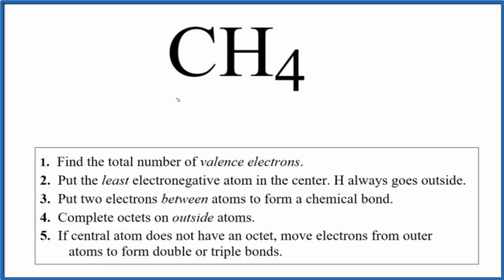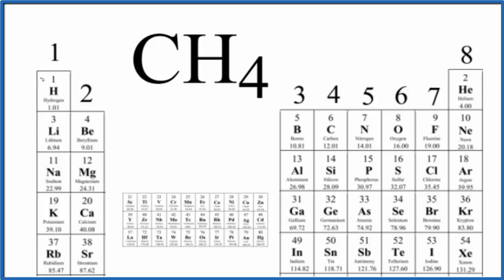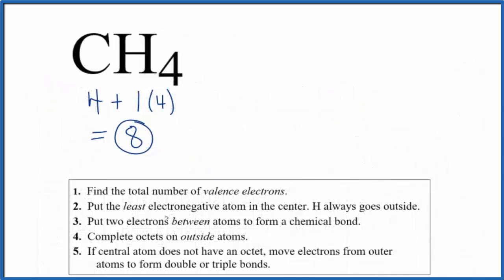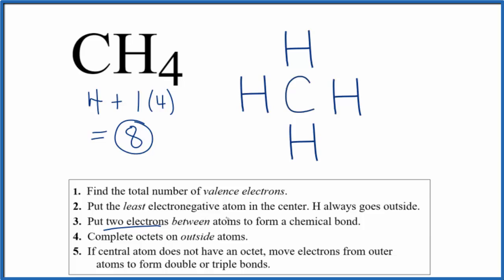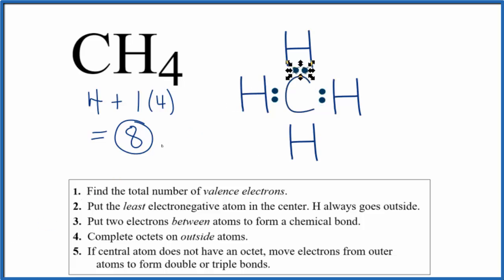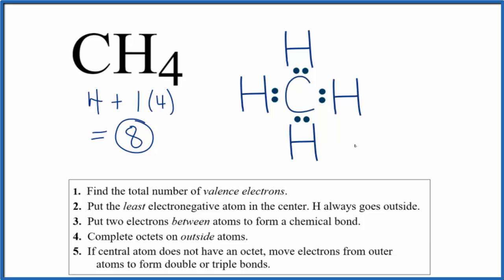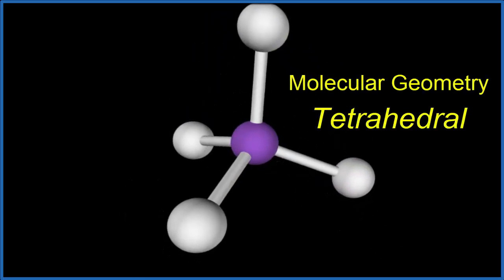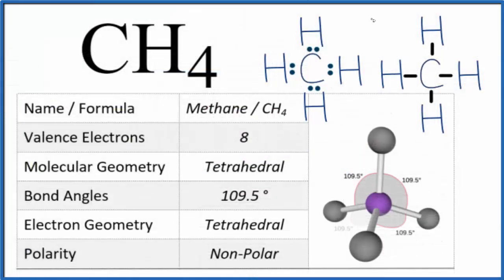How to Draw the Lewis Dot Structure for CH4: Methane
A step-by-step explanation of how to draw the CH4 Lewis Dot Structure (Methane).

For the CH4 structure use the periodic table to find the total number of valence electrons for the CH4 molecule. Once we know how many valence electrons there are in CH4 we can distribute them around the central atom with the goal of filling the outer shells of each atom.

In the Lewis structure of CH4 structure there are a total of 8 valence electrons. CH4 is also called Methane.

Steps to Write Lewis Structure for compounds like CH4

1. Find the total valence electrons for the CH4 molecule.
2. Put the least electronegative atom in the center. Note: Hydrogen (H) always goes outside.
3. Put two electrons between atoms to form a chemical bond.
4. Complete octets on outside atoms.
5. If central atom does not have an octet, move electrons from outer atoms to form double or triple bonds.

CH4 Information
Name / Formula                Methane / CH4
Valence Electrons              8
Molecular Geometry         Tetrahedral, Bond Angles 109.5 °
Electron Geometry            Tetrahedral
Polarity                                Non-Polar
Hybridization on C             sp3

Lewis Structures are important to learn because they help us understand how atoms and electrons are arranged in a molecule, such as Methane. This can help us determine the molecular geometry, how the molecule might react with other molecules, and some of the physical properties of the molecule (like boiling point and surface tension).